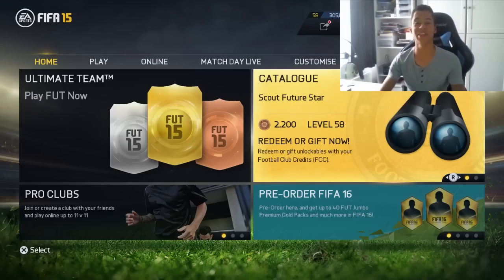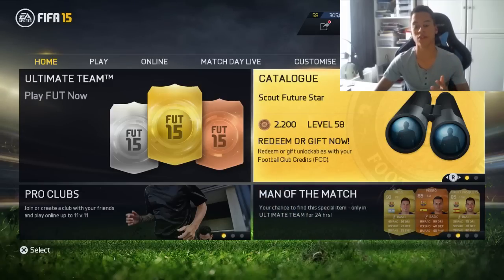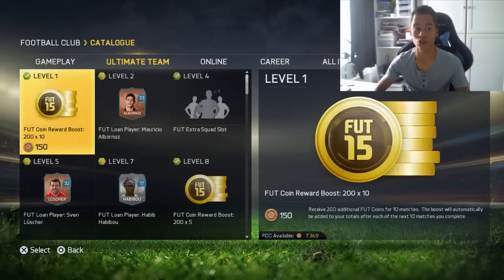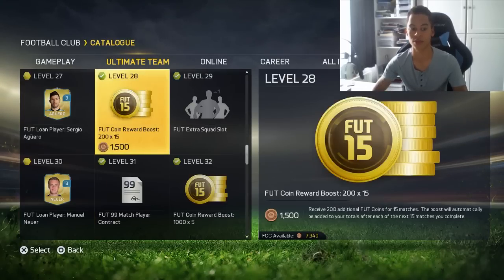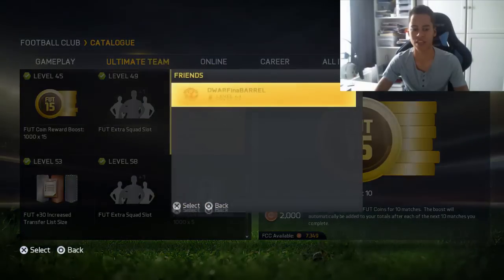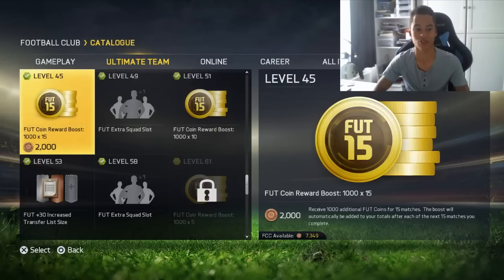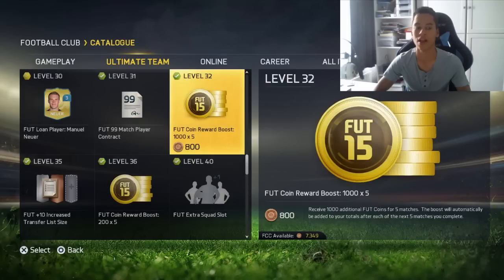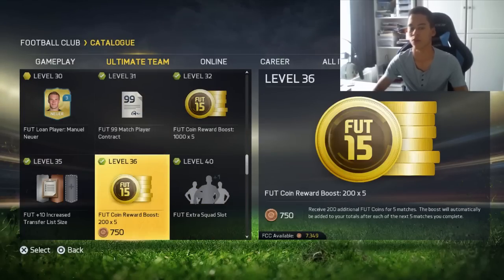FIFA 16 | GET THE BEST START - FREE COINS (ULTIMATE TEAM COIN BOOSTERS)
How to get free coins on fifa 16 ultimate team. Get free packs basically from using this free coins method. This method can get you unlimited coins providing you have enough accounts with high enough origin levels!
How to get the best start on fifa 16 FUT ultimate team. How to get coins at the start of FUT - fifa ultimate team. help with squads and packs. Also ways to get easy money on FUT 16.
These videos will help you get the best start on fifa 16 ultimate team (FUT) and you will have a good team and the upper edge over other players. THis could help you in divisions and you could reach division 1 faster.
These episode will range from trading, squads, packs, free coins, or just general information to help you get the best start on fifa 16 ultimate team (FUT)